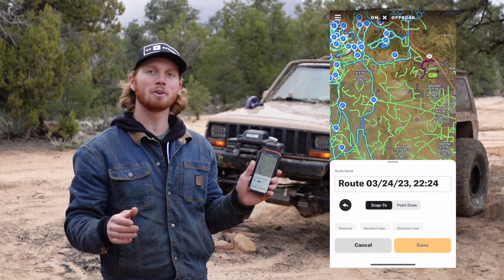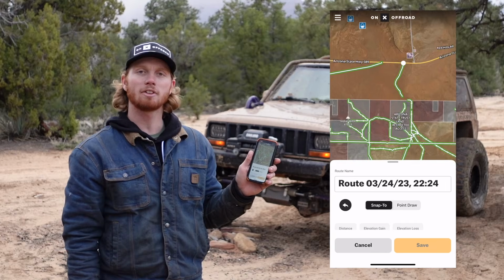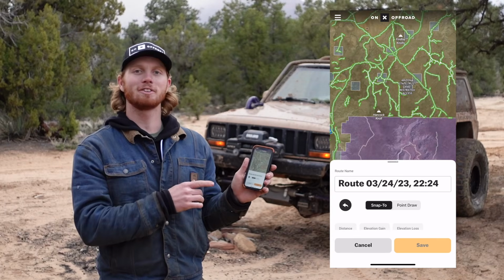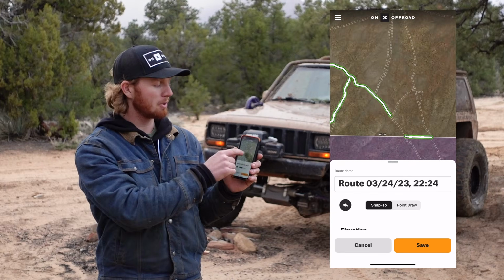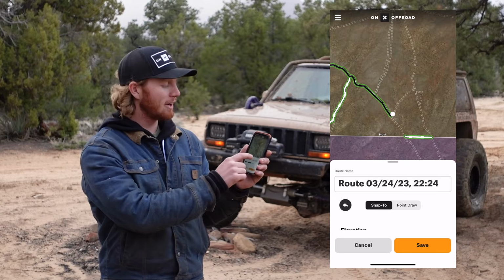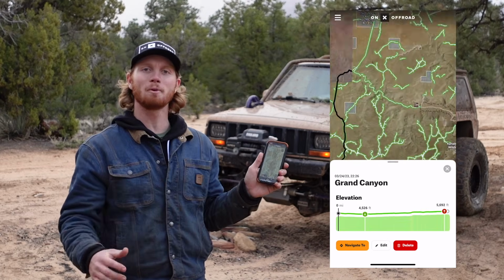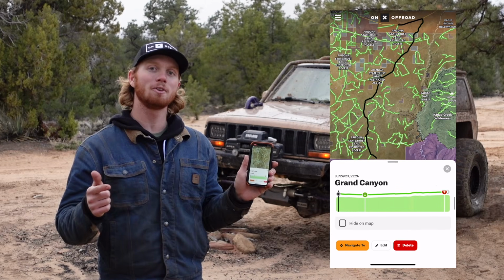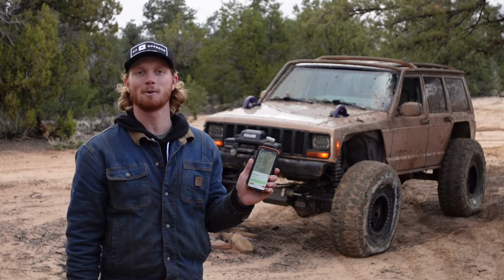Route Builder Features With Rudy's Adventure & Design | onX Offroad Featuers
Have you explored the NEW Route Builder feature yet? In this clip, onX Offroad Ambassador Rudy, from Rudy's Adventure & Design, shows you how to use Route Builder for planning the perfect off-roading adventure!

New to onX Offroad? With more than 615,000 miles of mapped roads and trails in the Dirt, Waypoint Sharing, Weather Conditions, and 500,000 Recreation Points like campsites, trailheads, swimming holes, breweries, and gas stations - onX Offroad is the perfect way to find your next spot to play.